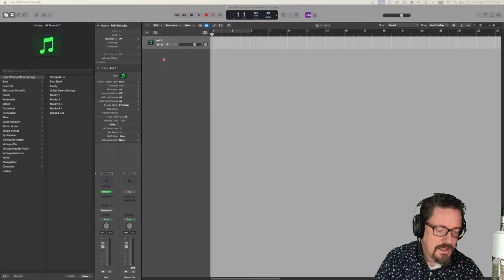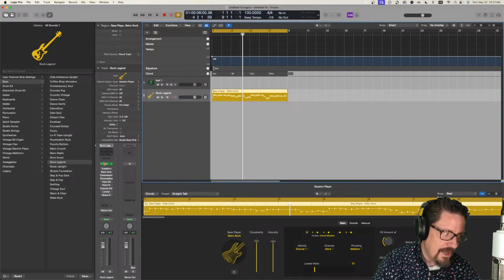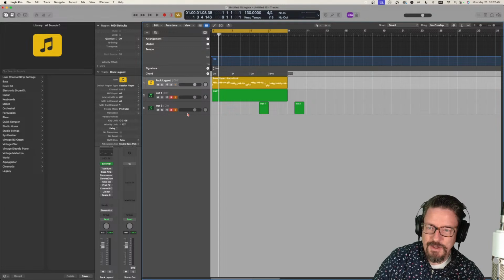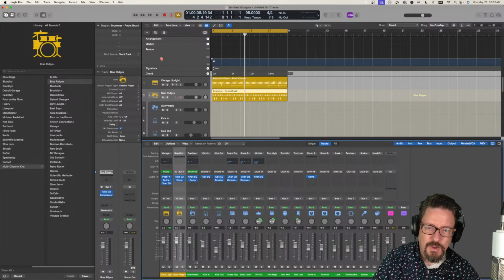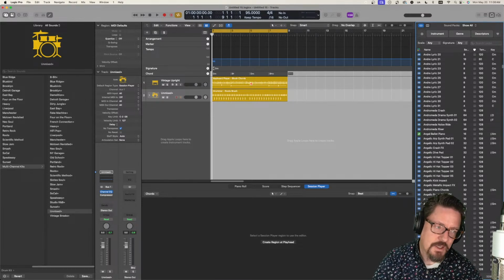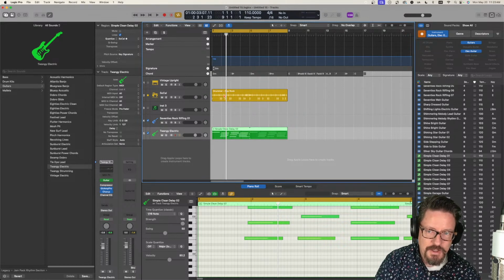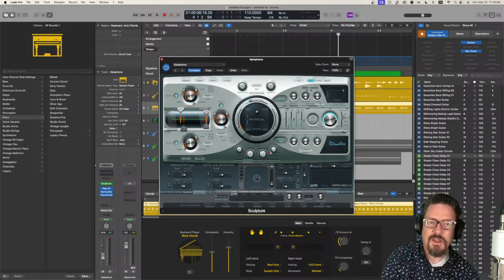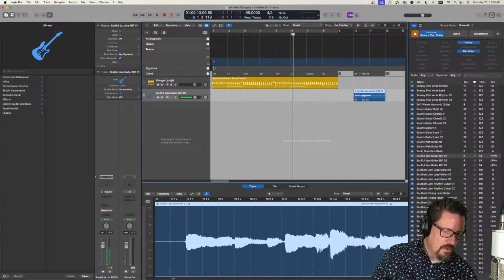Logic Pro 11 After One Week | Livestream + Q&A